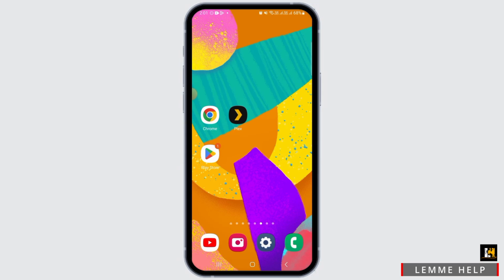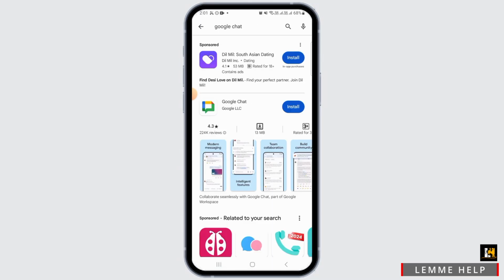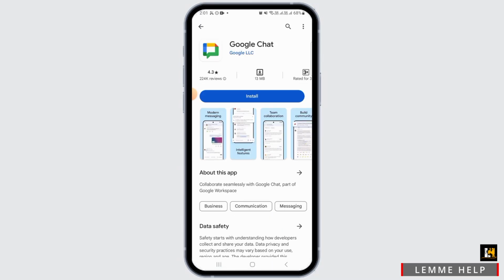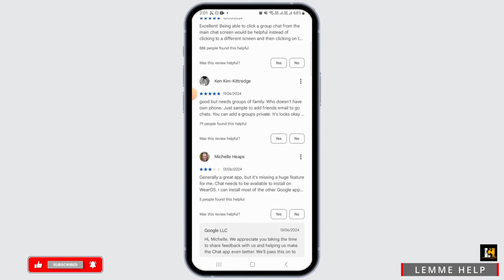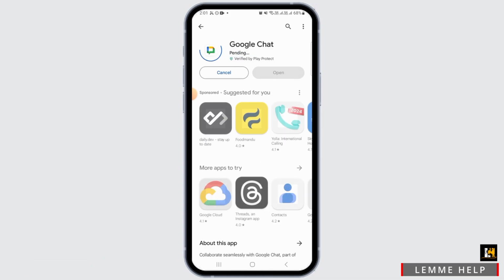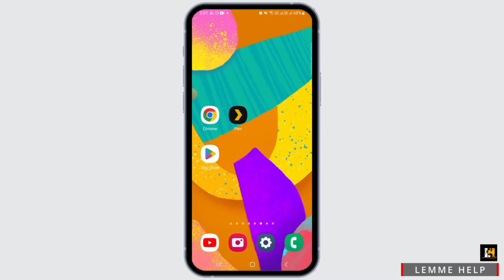How to Download Google Chat on Android (Full Guide)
Are you looking to download Google Chat on your Android device in 2024? This easy guide provides step-by-step instructions on how to download and install the Google Chat app. Follow these straightforward steps to start using Google Chat for your messaging needs.

In this tutorial:
0:00 - Introduction
0:15 - How to Download Google Chat on Android in 2024 (EASY)

Learn how to effortlessly download Google Chat on your Android device in 2024 with this simple guide. This video covers the entire download and installation process, ensuring you can quickly access Google Chat.

Start chatting by following this guide to download Google Chat on Android!